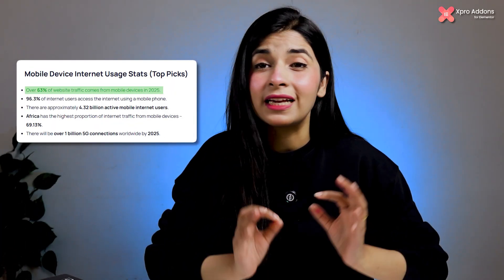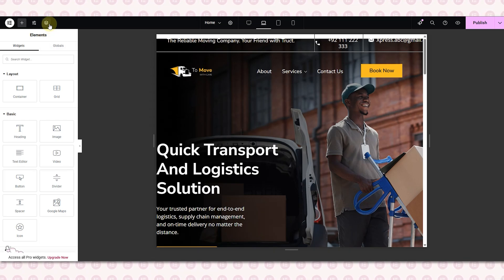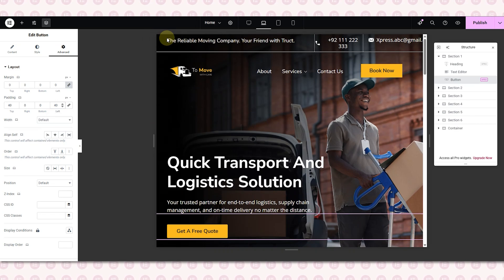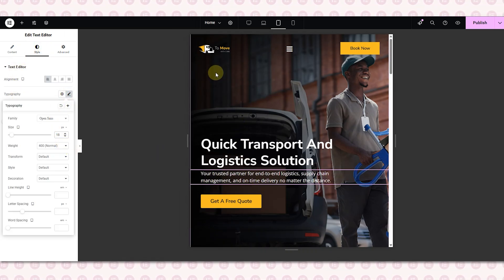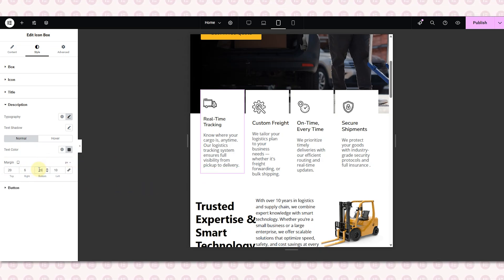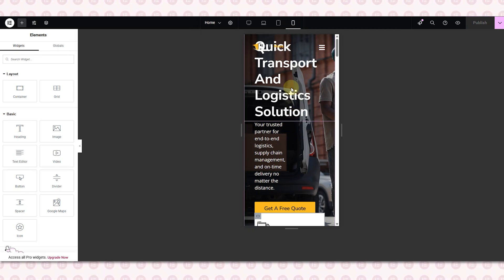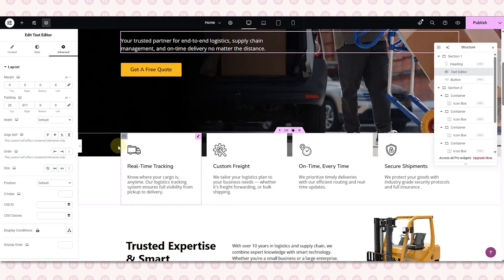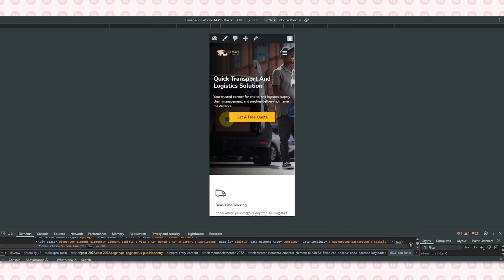Make your Elementor website responsive on Mobile & Tablet! [2026]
Learn step-by-step tutorial on how to make your Elementor website tablet & mobile friendly.
If your Elementor website is not mobile and tablet ready, you could be losing traffic, leads, and rankings! In this video, we’ll show you how to make your Elementor site fully responsive for tablets and mobile devices—step by step. 🔧

✅ Why responsiveness matters:
👉 Over 60% of web traffic comes from mobile devices
👉 A mobile-friendly site improves user experience and keeps visitors engaged
👉 Google uses mobile-first indexing, so responsiveness affects your SEO

Want to learn more? Watch our full Elementor Basics playlist to master the essentials and build stunning websites with ease!